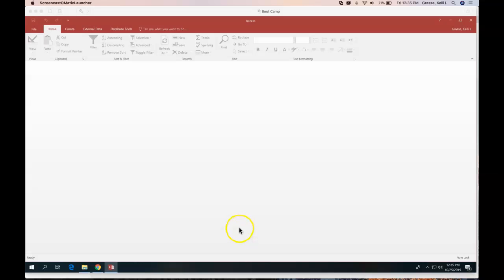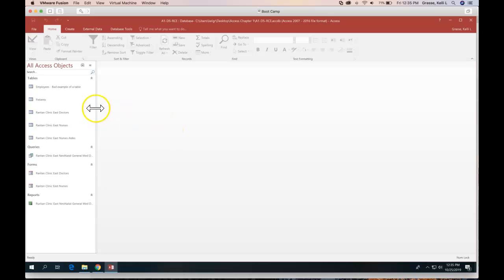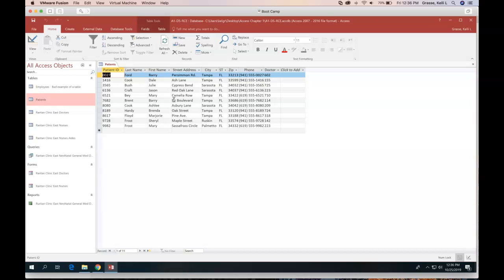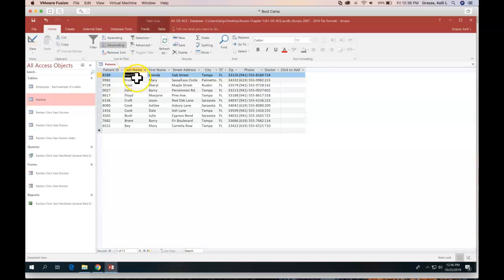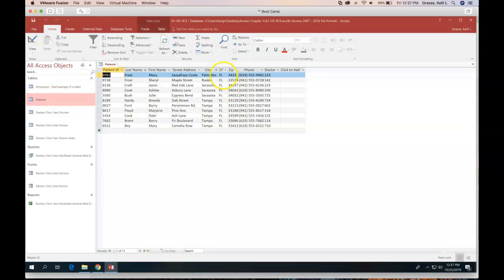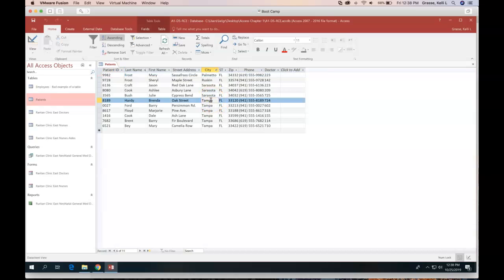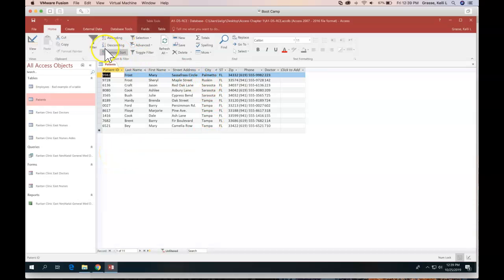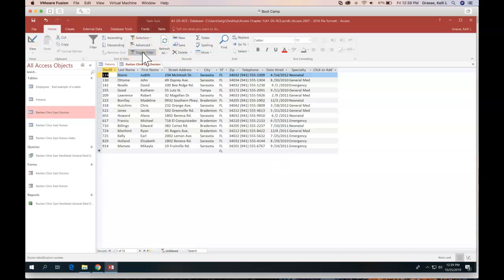Access Sorting and Filtering